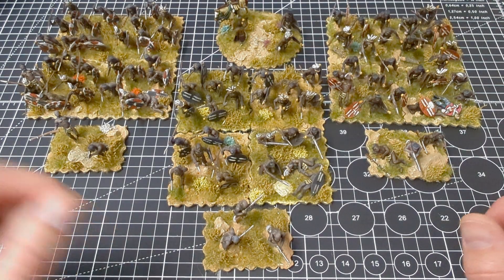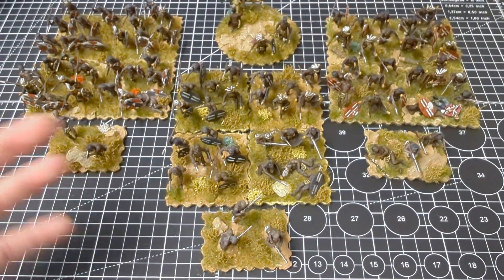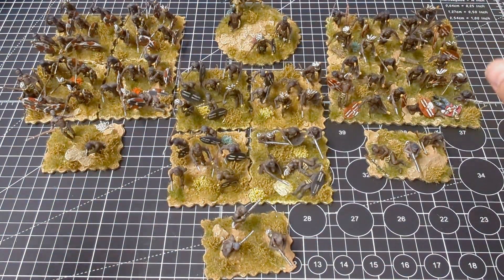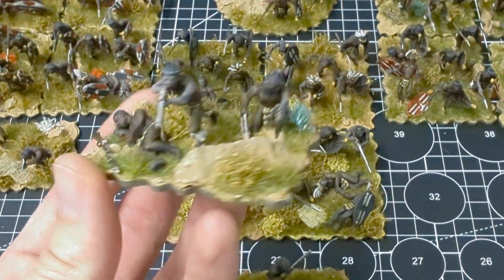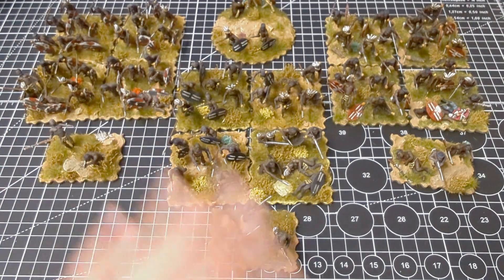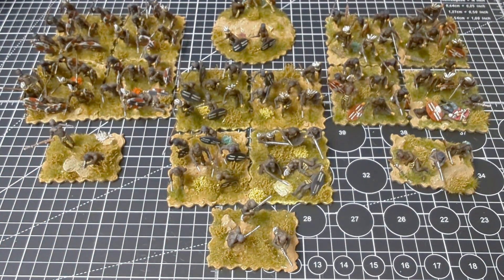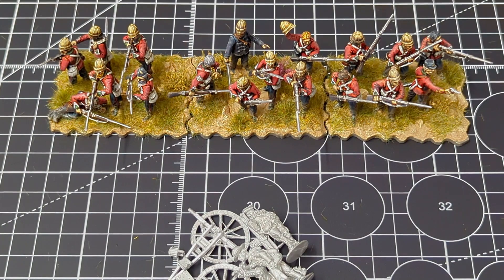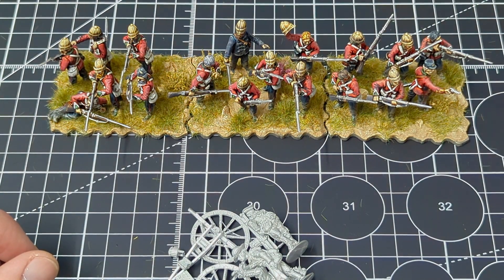The Anglo - Zulu War - Project Update 02: Zulu Regiments, Command and First British Company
It's time for an update on the Anglo-Zulu War project which has been slowly growing in the background. I go through the Zulu units that have been completed as well as a look at the first company of British that i've done as well.

For any interest in the Anglo-Zulu War (or any British Military History for that matter) check out the channel Redcoat History
who has some brilliant content that really brings the conflict to life as well as providing some excellent inspiration for wargaming.

Introduction - 0:00
The Zulu Regiments - 3:20
Zulu Command - 14:42
Thoughts on gaming with the Zulu's 16:11
First British Company - 18:58
Pictures 26:44